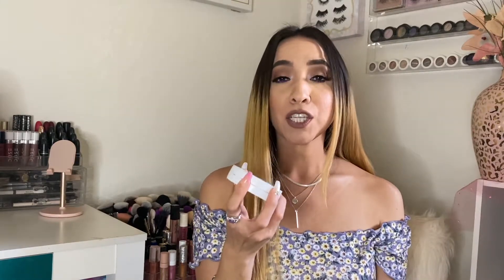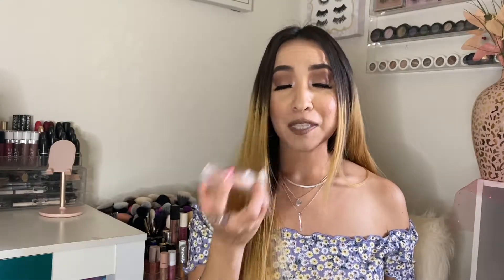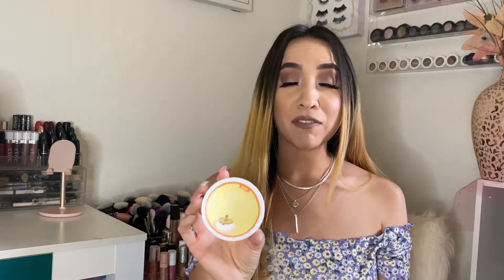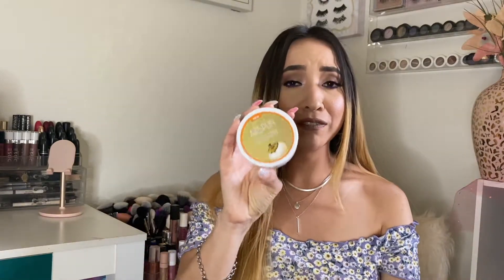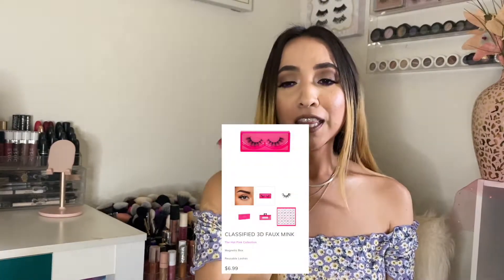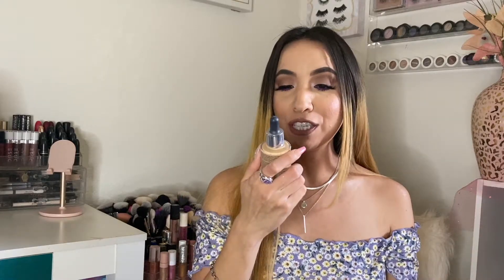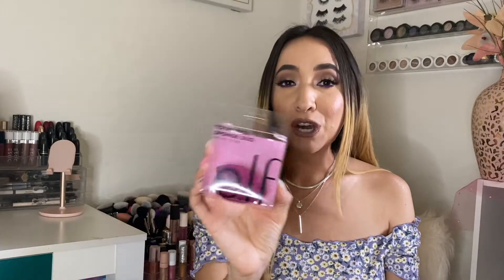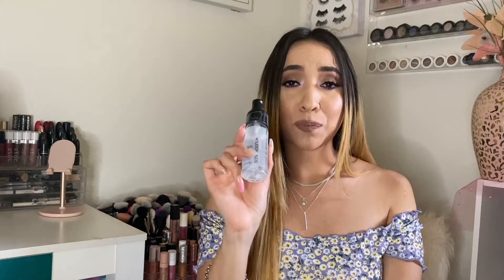AFFORDABLE CURRENT FAVORITES! My go to's for every day!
Hi guys! In this video I talk about products I tested for a while and loved! Also mention some summer products because its right around the corner! And I can't wait! Hope you guys enjoy this video!

Enable all post notifications💟

Products mentioned:
J cat Aquasurance compact foundation
Sol Face and body bronzing balm
Airspun loose face highlighter
Elf bite size duo
Beauty Creations 3D faux mink lashes style classified
Colourpop creme gel liner in shade get paid
Sonia Kashuk makeup brush cleaning spray

ABOUT ME:💟
Hi! I'm Crystal and I love all my affordable drugstore makeup! But every now and then I do like to splurge on higher end products that catch my eye. For the most part I love to shop on a budget and find the hidden gems for you guys and share my thoughts. I look everywhere so sometimes you may be surprised at what I find! From drugstore makeup and skincare, to reviews, to shop with me on a budget, to lifestyle, and to anything else you guys want to watch! I will do it!